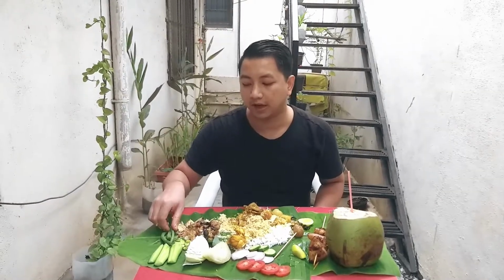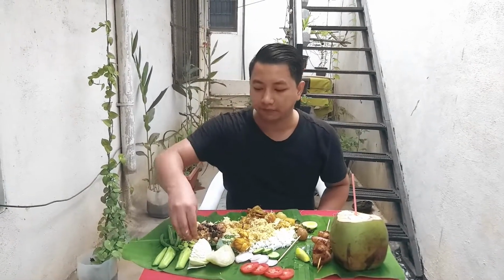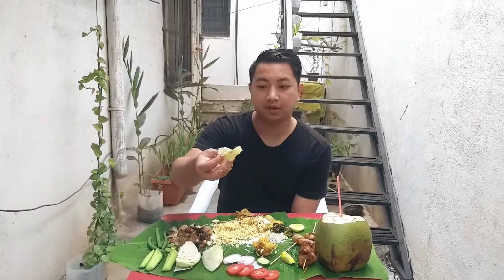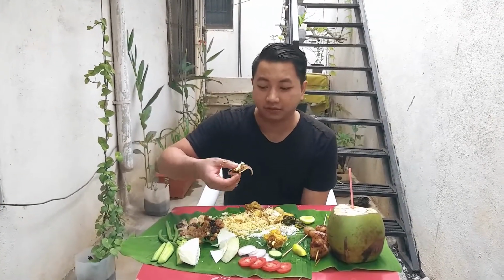OAKSHA.... SOIBUMGA THONGBA | YONGCHAK EROMBA | MUKBANG | FOOD | Vlog #03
Eromba is an ethnic cuisine of the Meitei community of Kangleipak(Manipur).
Eromba/Iromba pronounced as ee-rom-ba, a preparation from the Meitei community of Manipur prepared with dried and fermented fish and locally available veggies.The prime ingredient of this dish is the fermented dried fish known as Ngari in Manipuri that are first sun-dried and then fermented in locally produced and specially designed earthenpots called koloh or ngari chaphu by repeated smearing with oil without addition of any salt. The word “Eromba” is derived from eeru taana lonba in Manipuri which means “mixing and stirring watery”. This dish is usually made with boiled vegetables and fermented fish mashed together along with chillies. Mostly no oil is used in the recipe and so is a healthy, simple yet flavourfull meal accompaniment, but you can use little oil if you want. Eromba is a regular dish for the Manipuri households except those who are srictly vegetarians and the dish varies from house to house who make this in their own way. However the basic ingredients are the same i.e. the fermented fish, chillies and vegetables like buckwheat, colocasia/arbi, lady’s finger, potato, tree beans, bamboo shoots etc. Since rice is the staple for the population here, the Eromba really combines well with the rice meal.